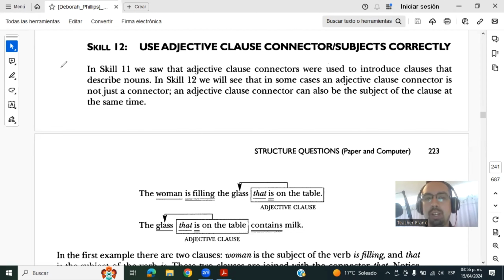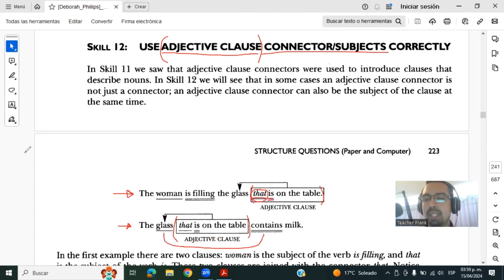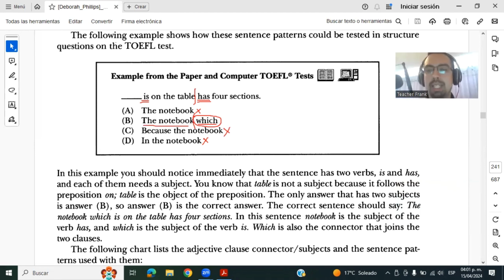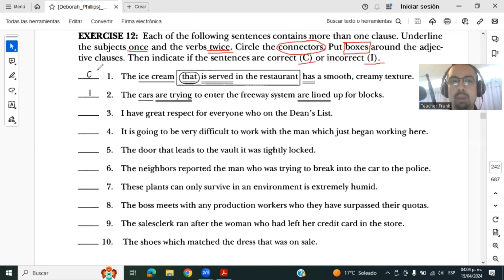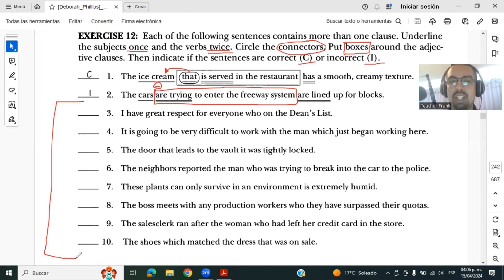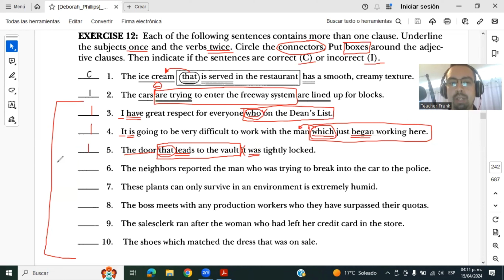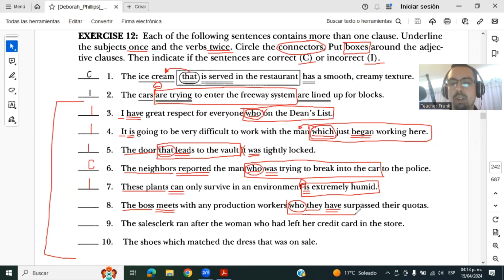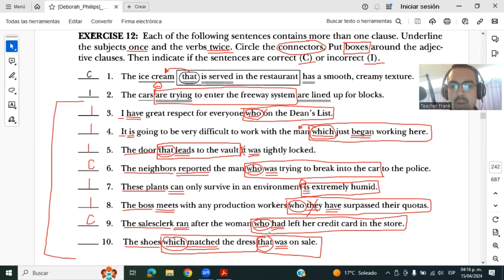Skill #12 - Structure - TOEFL Preparation Course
📝 Master Structure Skill #12: "USE ADJECTIVE CLAUSE CONNECTOR/SUBJECTS CORRECTLY"! 🤓✍️ Learn to employ adjective clause connector/subjects accurately for polished TOEFL writing. 🌐📘